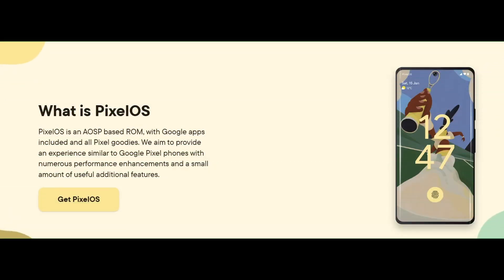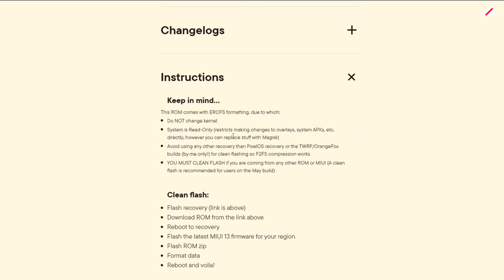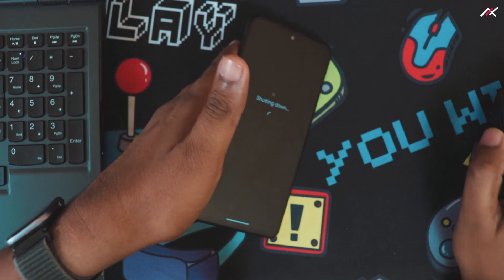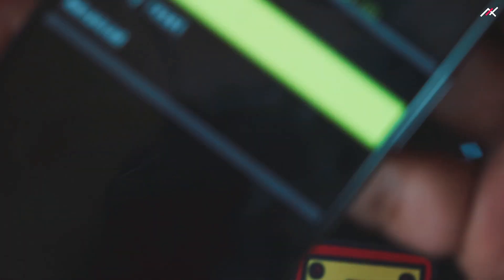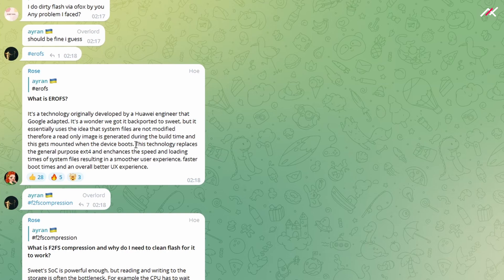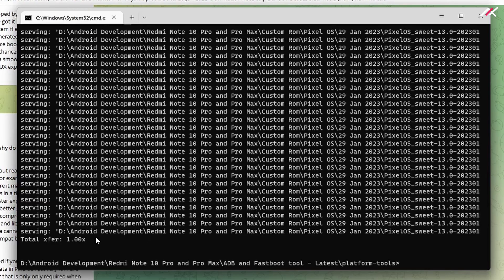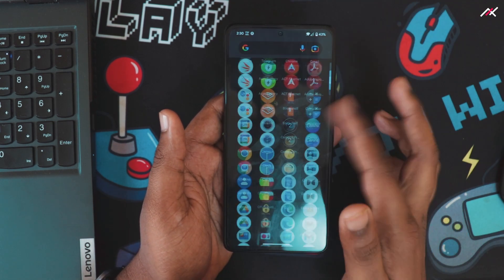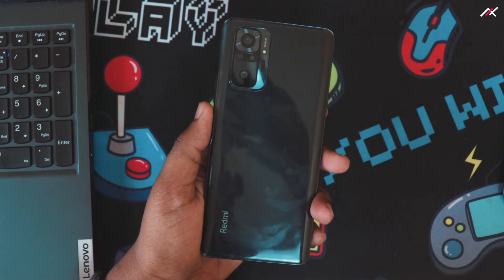Updating my Redmi Note 10 pro to Latest PixelOS - Dirty Flash!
Updating to Latest Pixel OS on Redmi Note 10 pro/Pro Max - Dirty Flash! | How to update to latest pixel OS using ADB Sideload through Pixel Recovery | Easy Way | MI Camera on Pixel OS | Stable Custom ROM

USEFUL LINKS:

[UPDATE: After updating, some of the apps are just force stopping. to resolve, you may need to update, clear data and reinstall. Please plan your updates accordingly.]